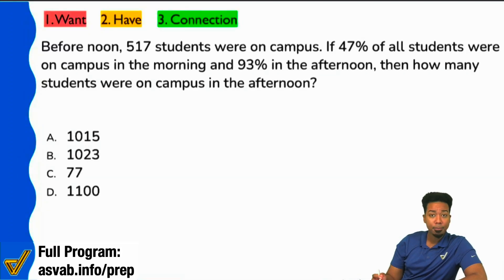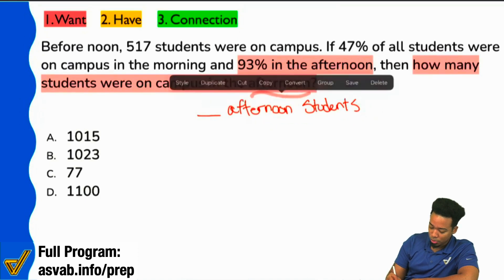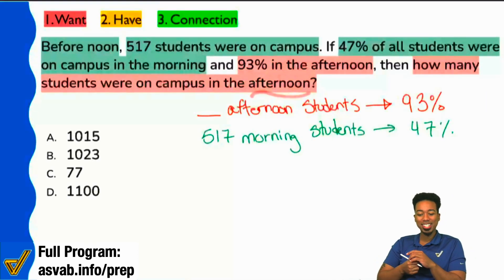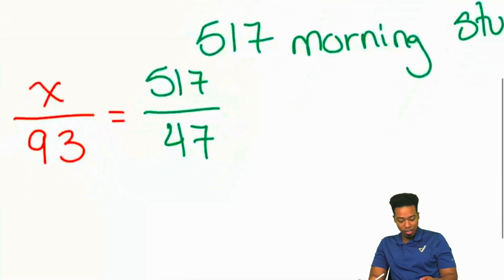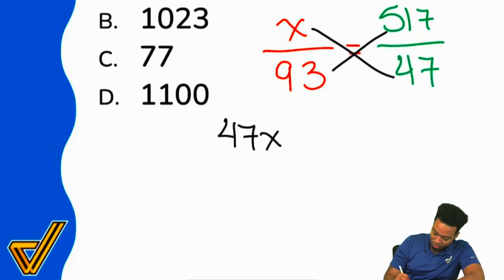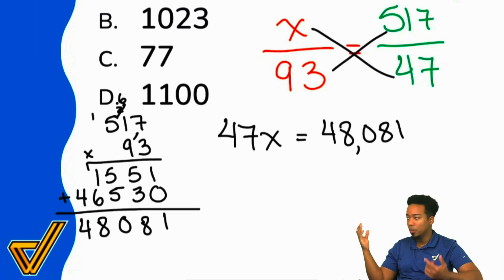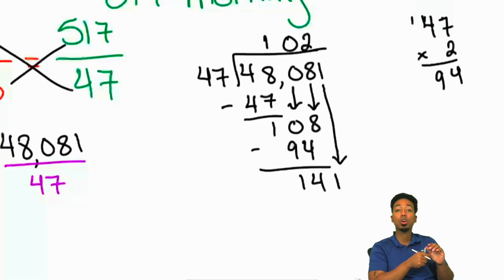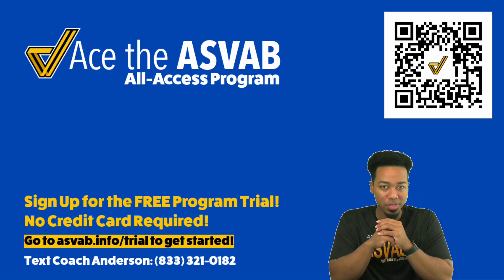ASVAB Arithmetic Reasoning - How to Set Up and Solve Arithmetic Reasoning Word Problems